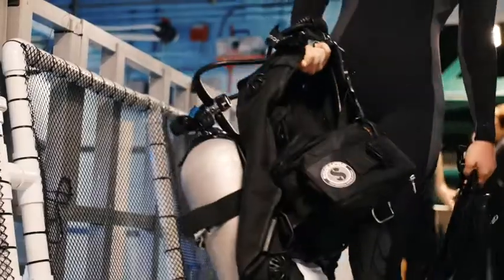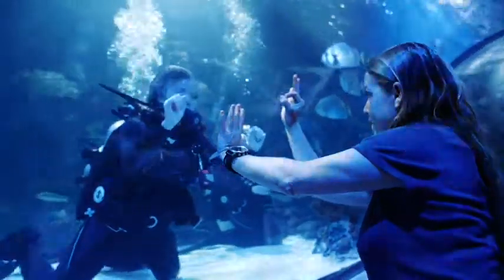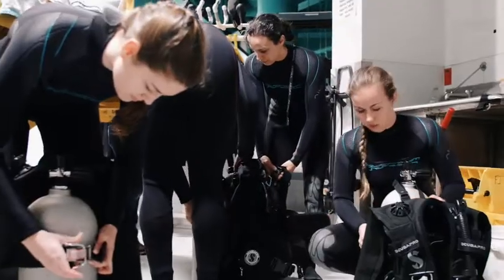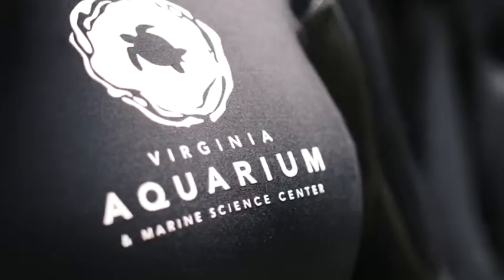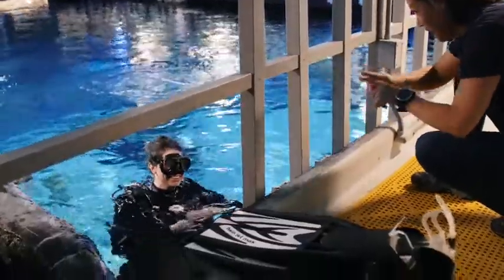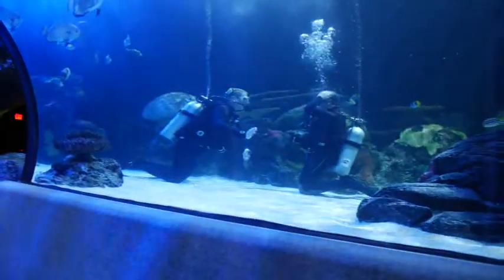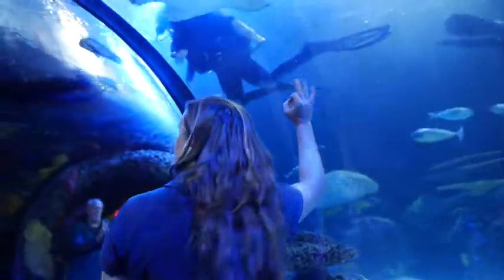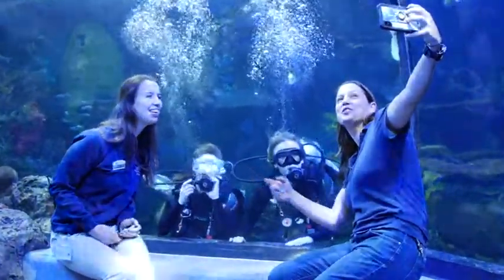Making Mermaids | Episode 2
SCUBA SPLASH! In this four part series find out what the mermaids at the Virginia Aquarium do to prepare for Mermaid Mondays this April.